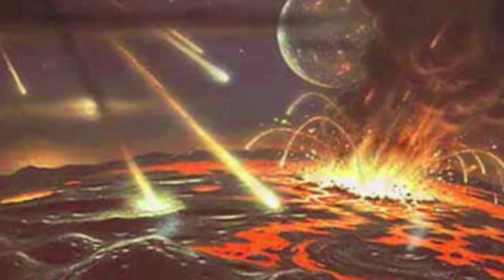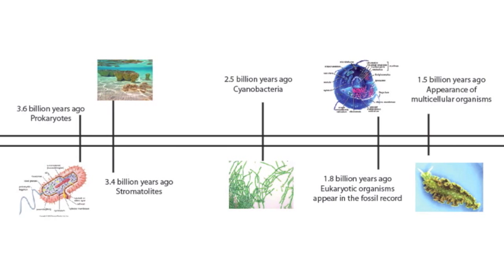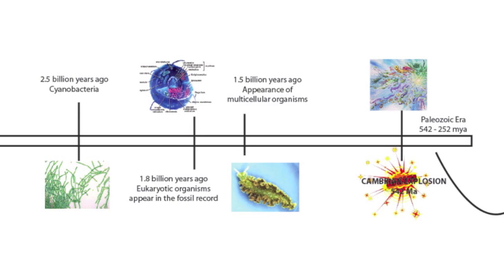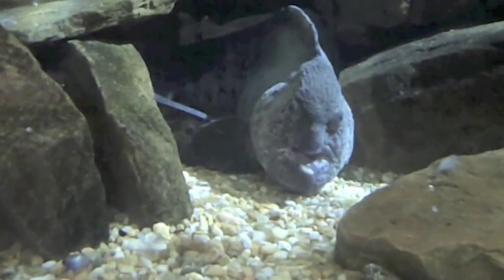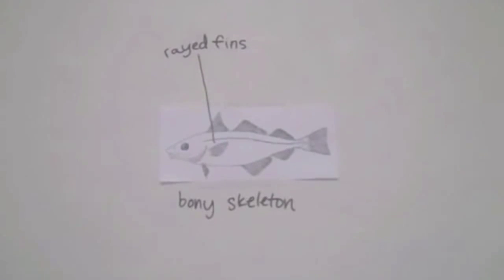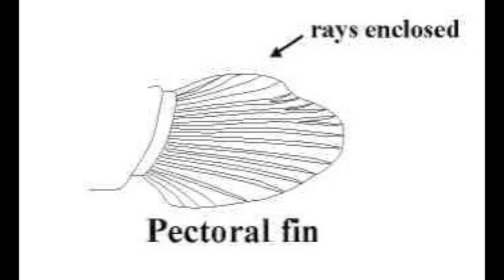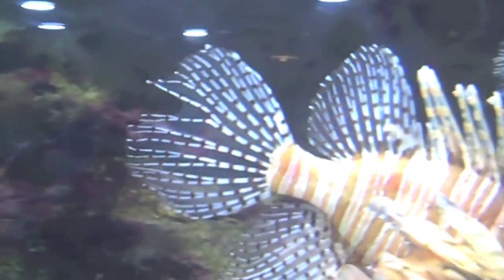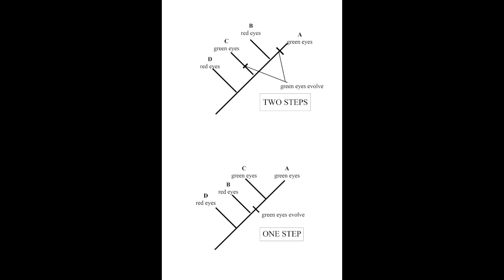Diversification of Ray-Finned Fishes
By Kristen Jolley, Lisa White, Catherine Wong, and Brittany Tatem

Biology 1520, Spring 2013 - Module 1